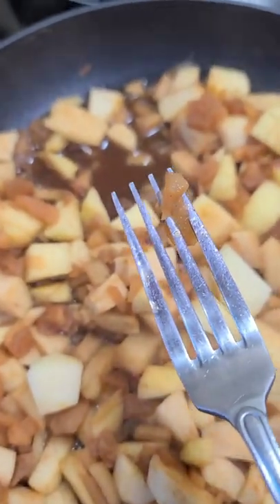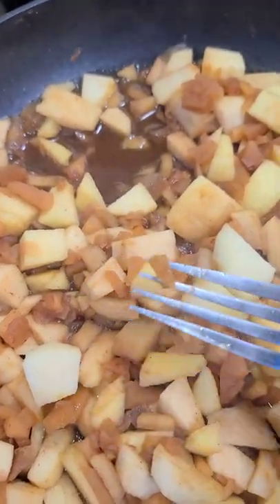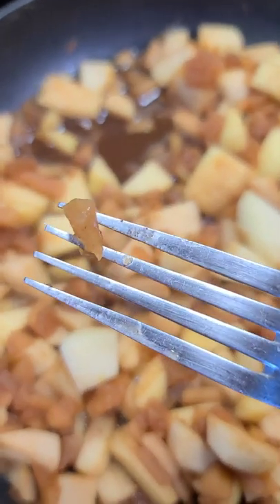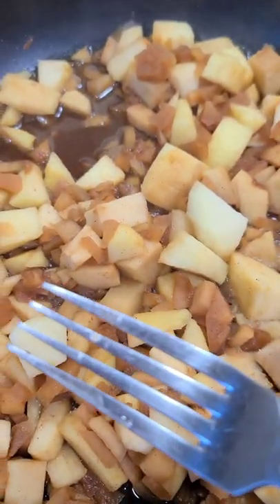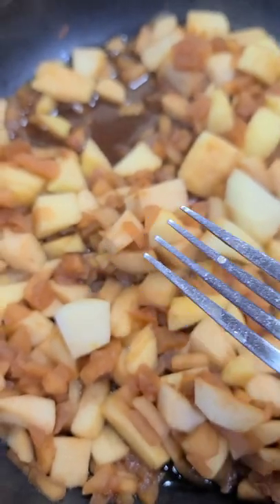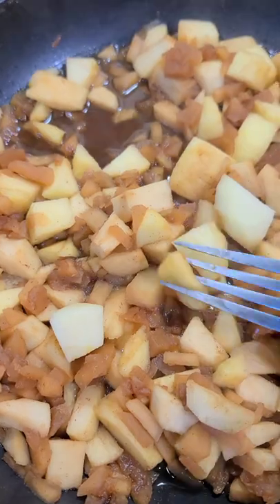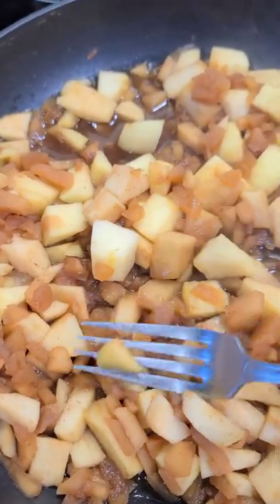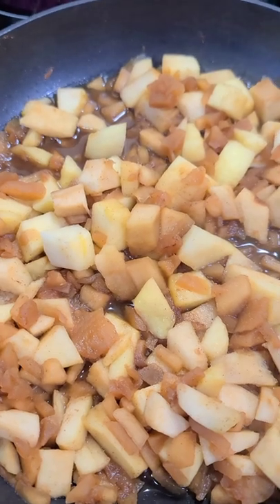How to make Apple Pie filling - Sugar, Dairy & Gluten Free Vegan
Ingredients:
3 Fuji Apples
3 Granny Smith Apples
1/2 Tbsp Vanilla Extract
1 Tbsp Cinnamon

Dice 1 of each type of apple
Add 1 cup of water, vanilla and the Cinnamon
Bring to a boil then let simmer on medium heat for 20 minutes.
Stir regularly.

After 20 minutes add the following and cook an additional 10 minutes:
Cube 1 of each type of apple
1/2 cup water
Stir regularly

Separately start assembling the pie:
Slice 1 of each type of apple and add directly to the HealthybyHeath Pie Crust (Make as shown in other video)

Pour the apple pie mix over the sliced apples in the pie crust.

Cover pie with foil and cook for 20 minutes.

Remove foil and add 1 cup of HealthybyHeath Spicy Granola evenly over the apple's

Cook without foil an additional 5 minutes

Let sit for 10 minutes before serving
Refridgerate remaining uneaten pie